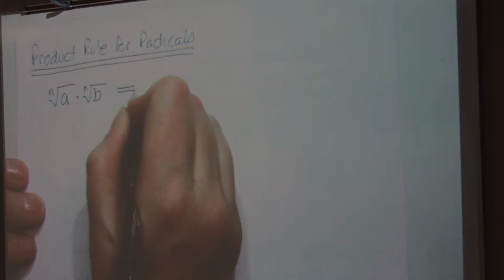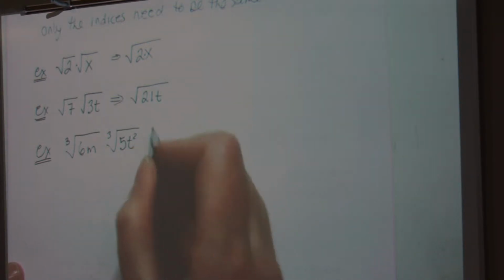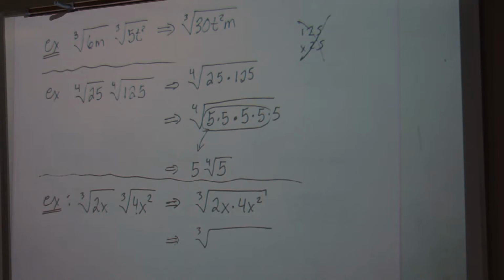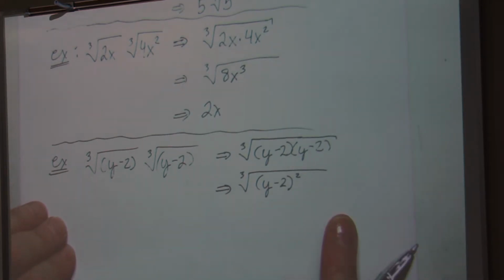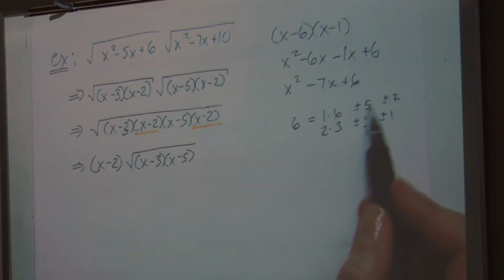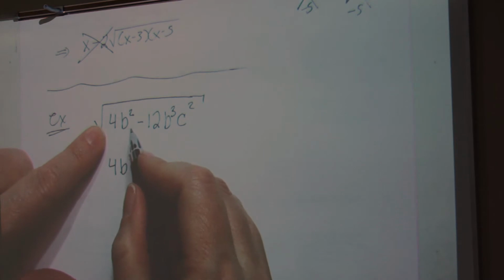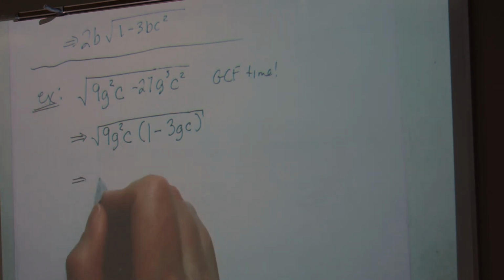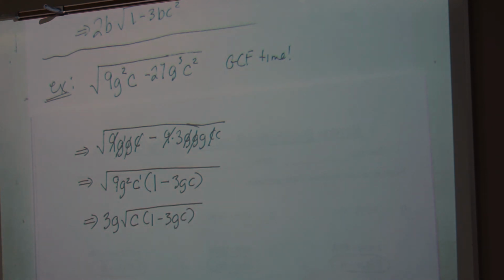Product Rule for Radicals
We introduce multiplying radicals and then simplifying these expressions. We are multiplying square roots, cubed roots, etc.  We delve deeper by factoring out any GCF as well as factoring trinomials under the radical/s and how we simplify these types of problems. Definitions and different techniques are shown.